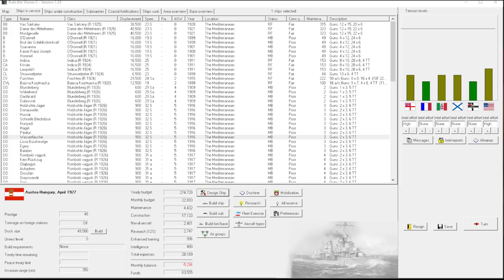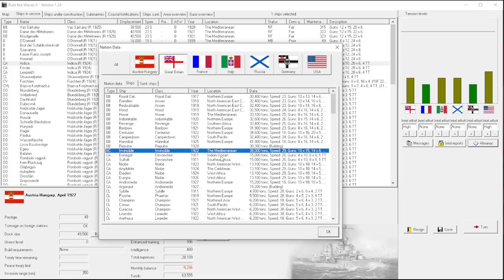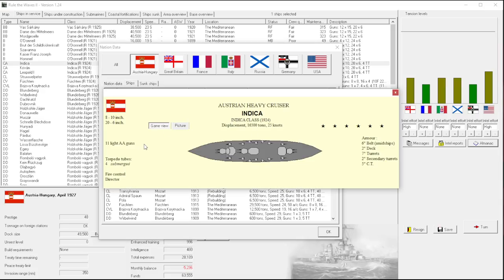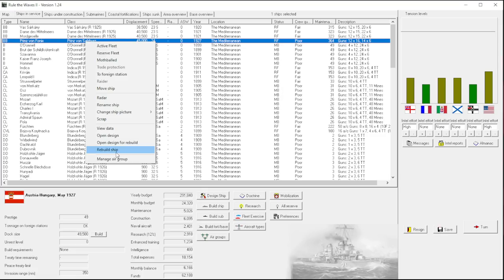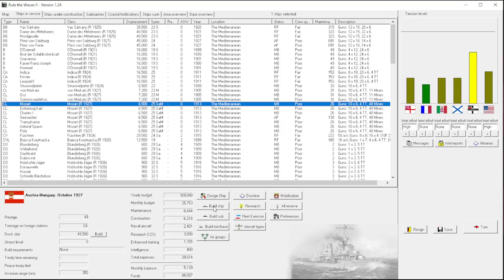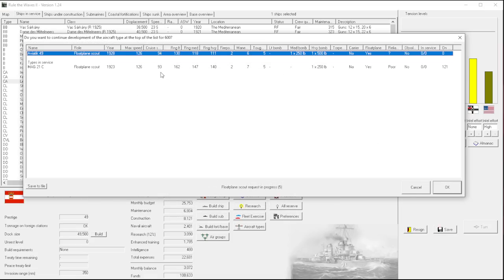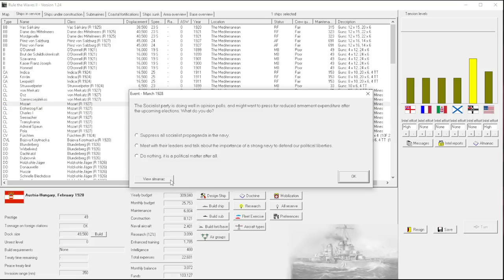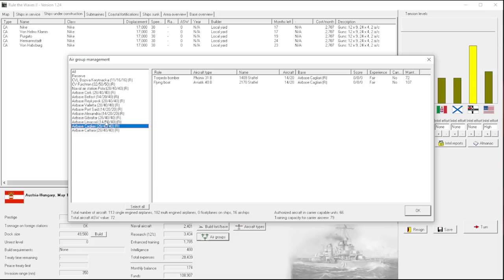Rule the Waves 2 | Austria-Hungary - 26 - The Nike Cruiser